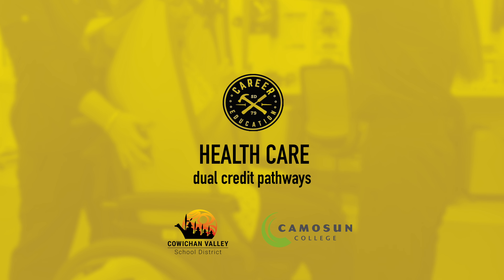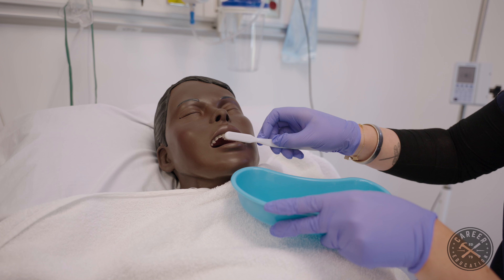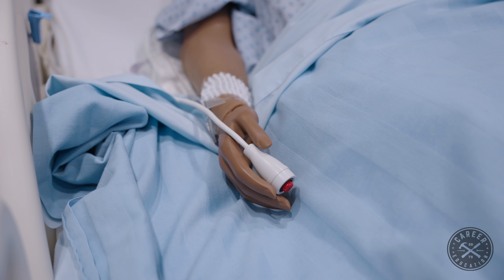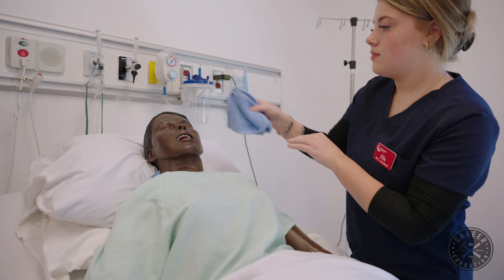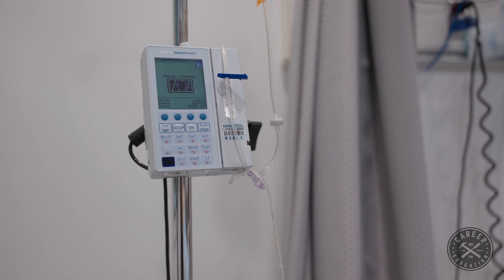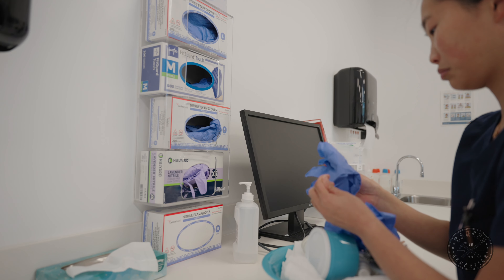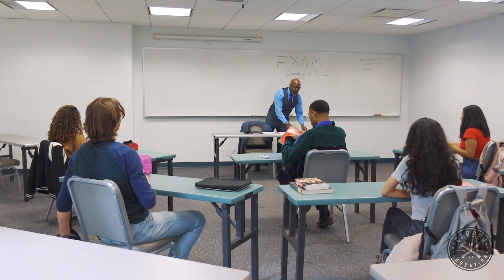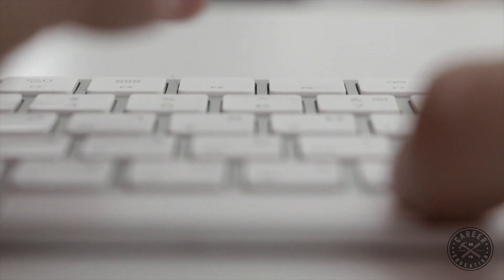Health Care- Dual Credit Pathways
Cowichan Valley School District on Vancouver Island, BC, offers many dual credit opportunities for motivated secondary school students to complete trades, career, and university level courses while attending high school and tuition free.

Students will receive credits towards their high school graduation requirements as well as Level 1 or Certificate program credit upon completion of the program. To be eligible for dual credit, students must be:

- High school-aged
- Undertaking a post-secondary option that aligns with their career path
- Enrolled in grade 11 or grade 12